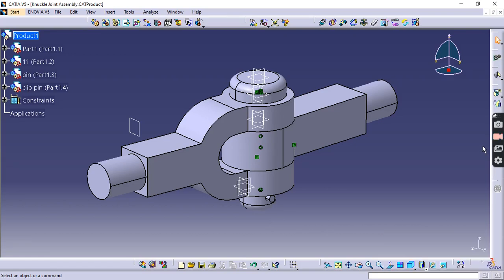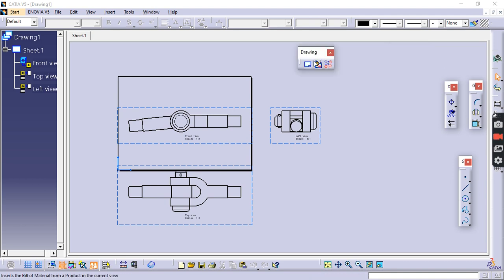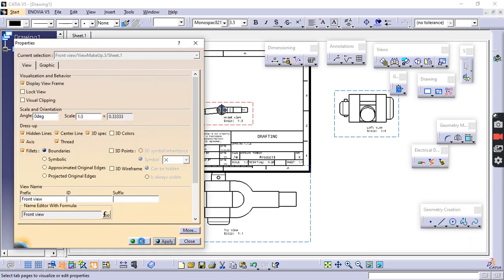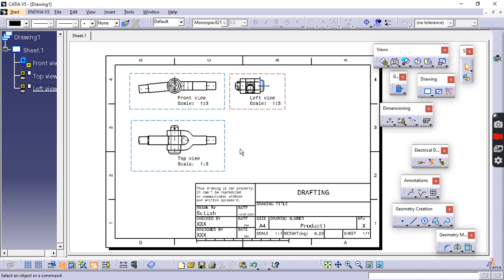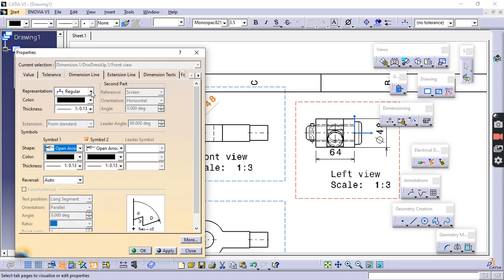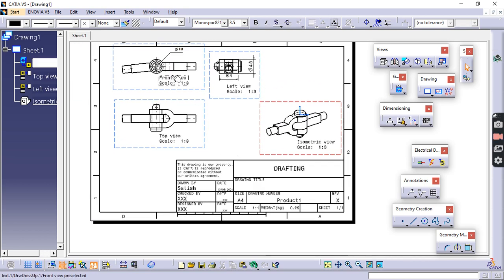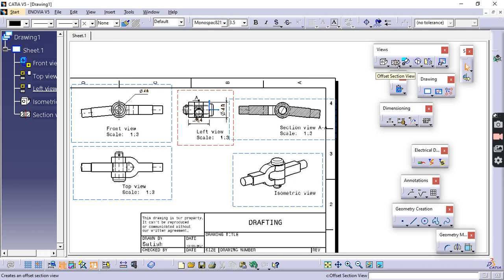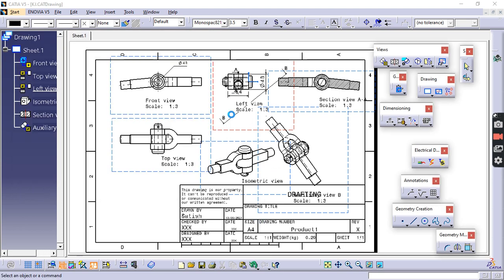Drafting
2D drafting using CATIA